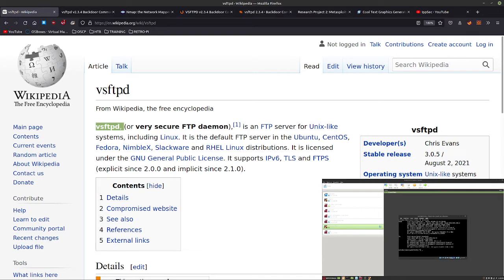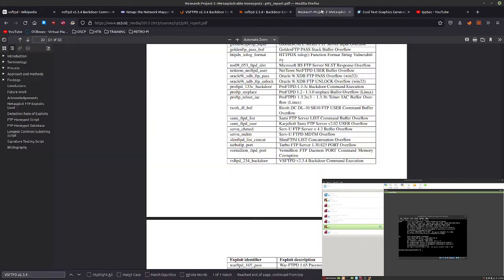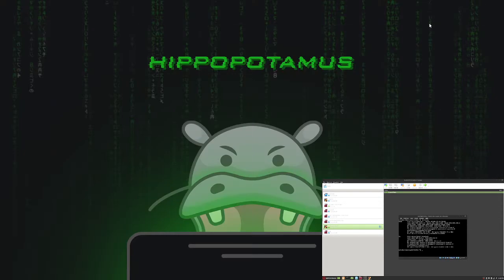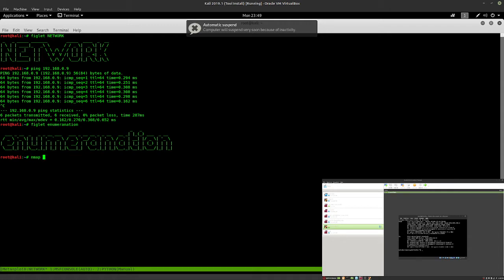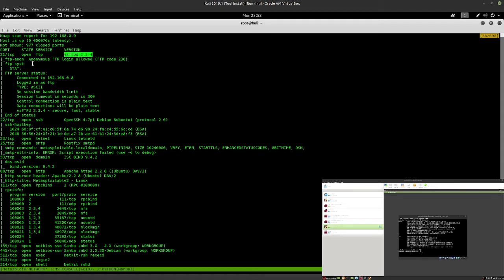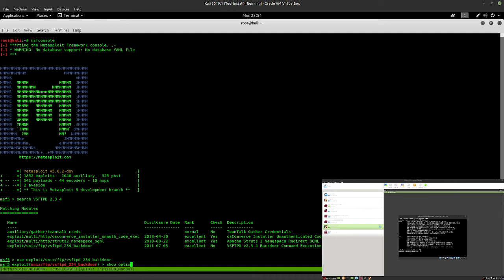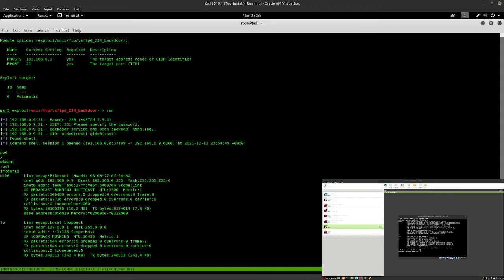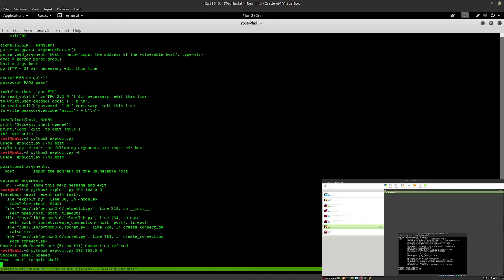Episode 2: Port 21 VSFTPD V2.3.4 Backdoor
In this episode we move on  from basic connections and enumerate the machine itself,  after scanning we discover a  vulnerability on port 21 that allows us to gain remote code execution (RCE) on the machine using the VSFTP 2.3.4 Backdoor.

We research a little to locate details on the exploit's history, as well as how to automaticity and manually own the vulnerability. Both attacks are displayed and will show you how to attack FTP using the two methodologies.

the username nergal:) is given when connecting, and the :) component  is used to trigger the backdoor, how cool is that?.

Those who read the code will success much more than those who just use autopwn features, so that means if you read this your going to do well, always look deeper and don't give up its very hard.